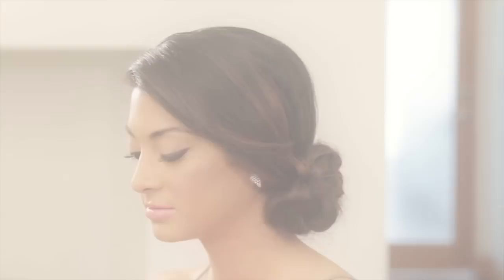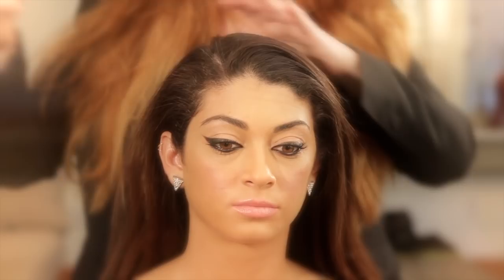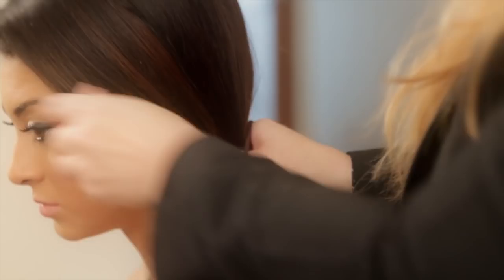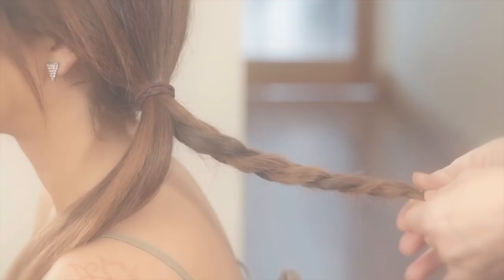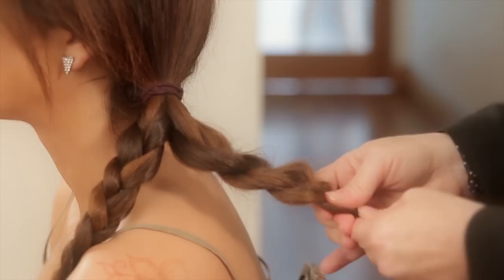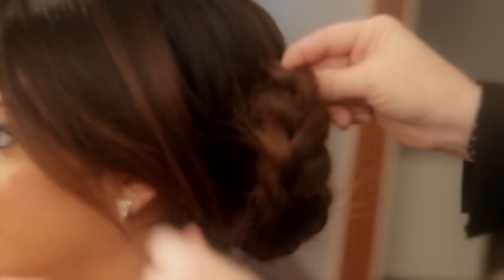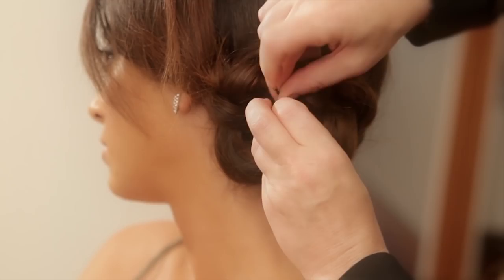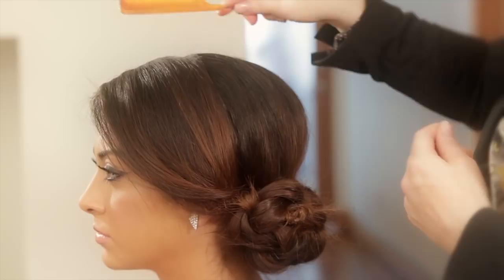Braided Side Chignon - Julianne Kaye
Braided Side Chignon perfect for a wedding or prom